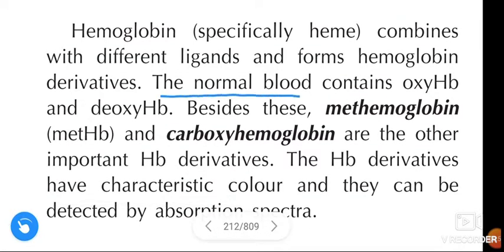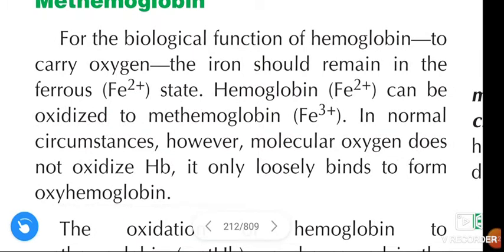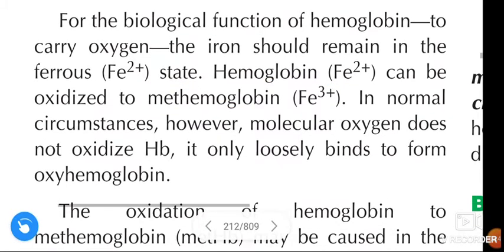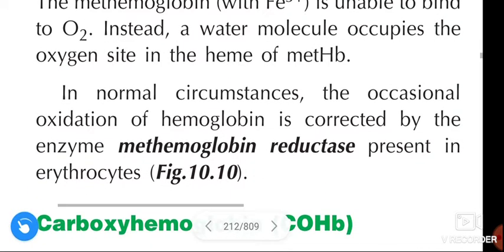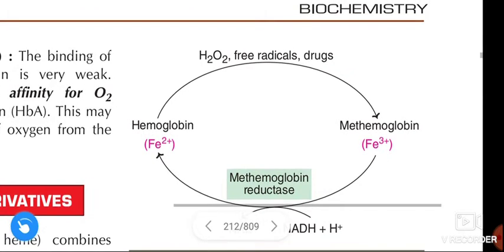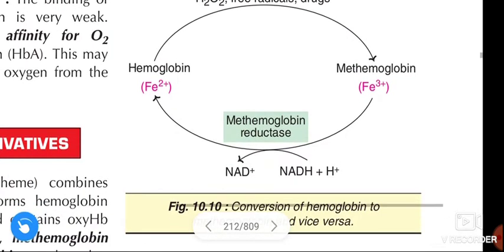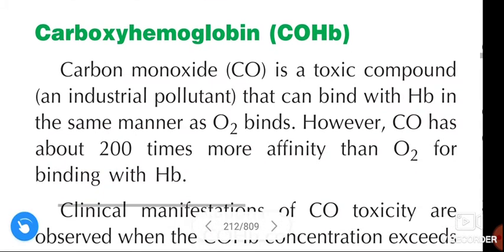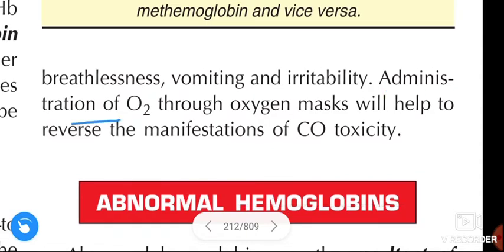Hemoglobin derivatives - methemoglobin & carboxyhemoglobin